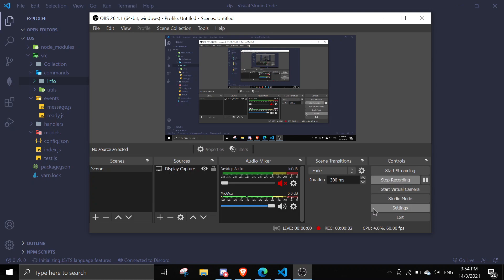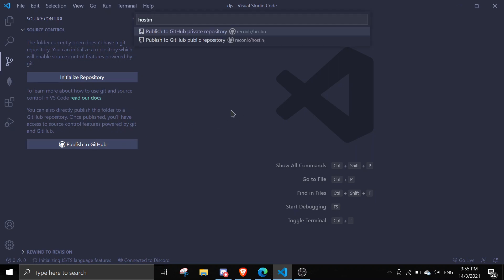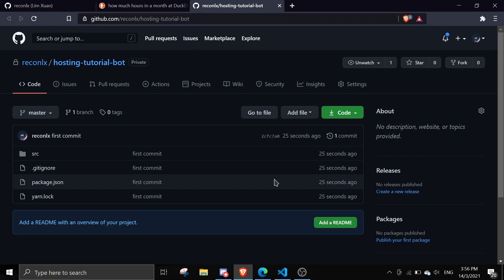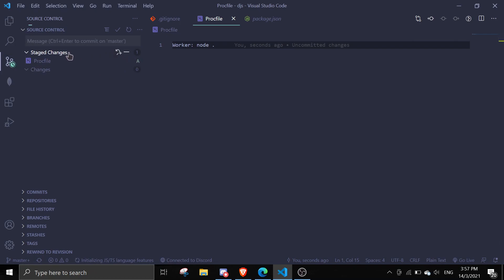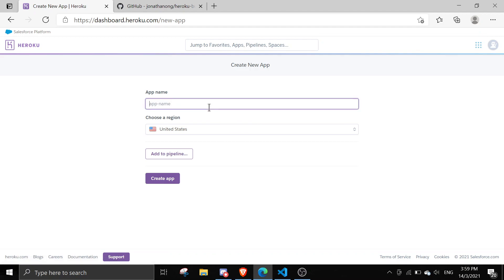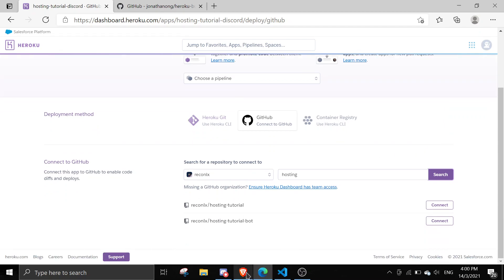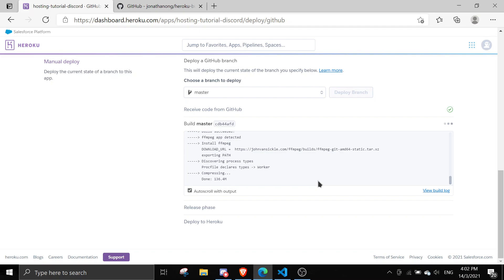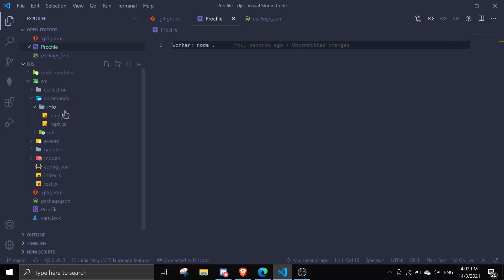Free Discord Bot Hosting (TUTORIAL) - 24/7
Do keep in mind that heroku only provides 550 hours per month for free which will be renewed every month so what you can do is to create 2 accounts repeat the process and when one runs out of hours switch to the second account.